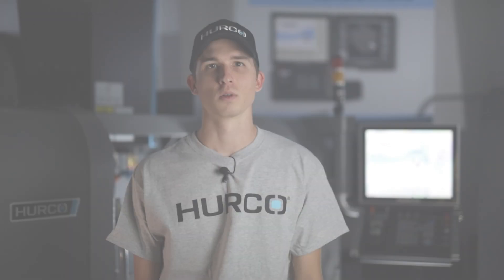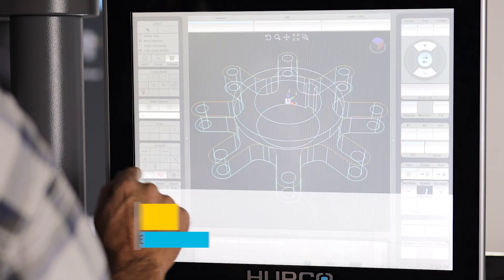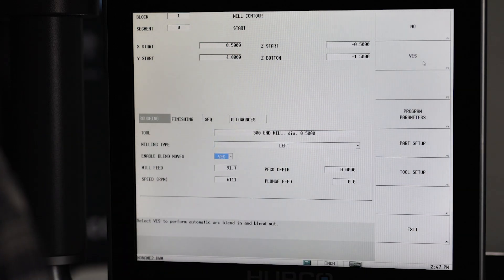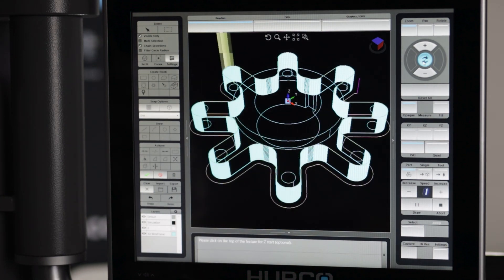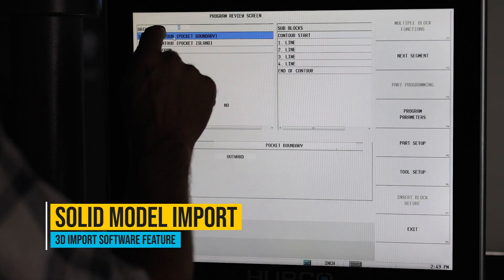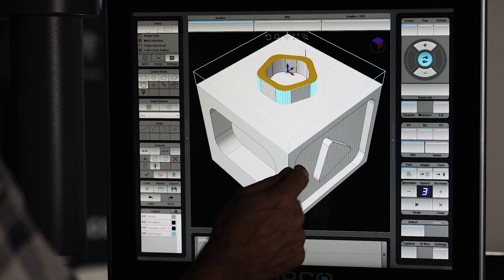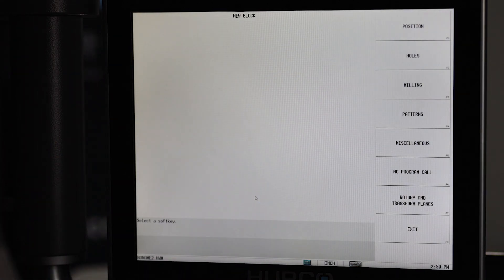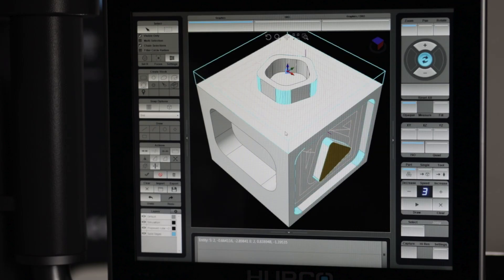A Control For Every Generation Episode 5: 3D Import Software Feature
In the fifth episode of the "A Control For Every Generation" series Charley will go over the 3D Import software feature on the Hurco control. He will briefly discuss and demonstrate how use 3D DXF and Solid Model Import.